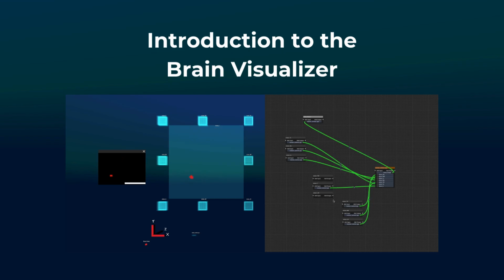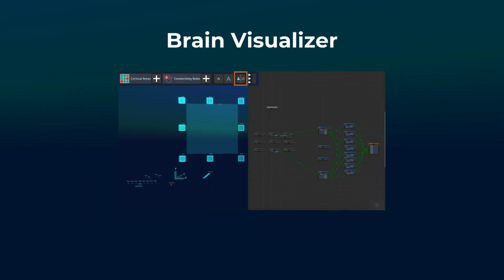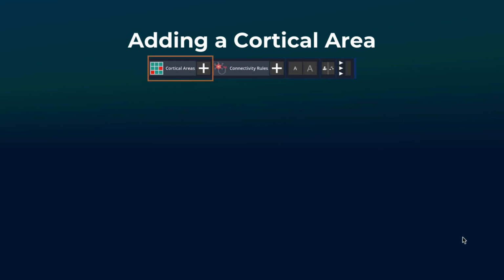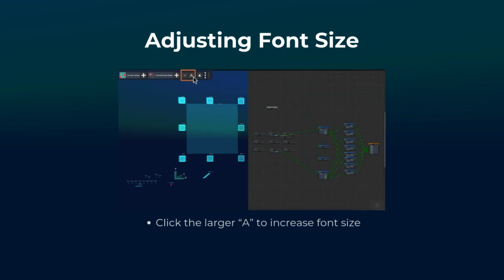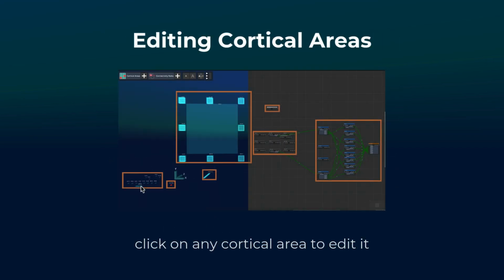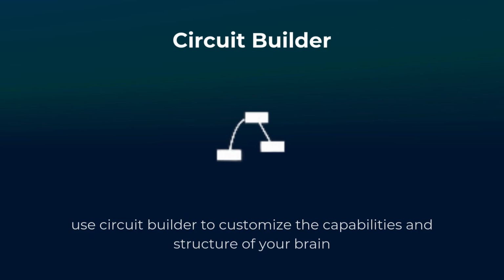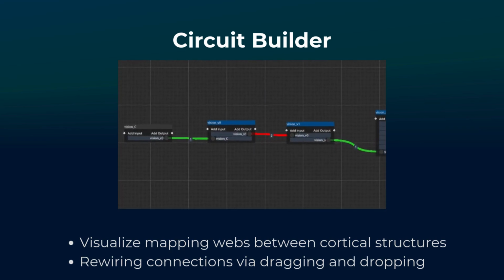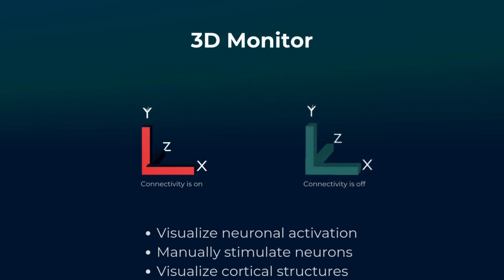Introduction to the Brain Visualizer - Neurorobotics Studio Tutorial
Welcome to the Introduction to the Brain Visualizer Tutorial! In this video, we explore the powerful features of the Brain Visualizer, a cutting-edge tool in the field of Neurorobotics. This tutorial is perfect for anyone interested in technology, neuroscience, and brain simulation.

Key Features of the Brain Visualizer:
- 3D Brain Structures Visualization: View and interact with brain structures in a fully immersive 3D environment. Visualize neuronal activities and gain insights into the brain's functioning.
- Create and Modify Brain Structures: Build new brain structures from scratch or modify existing ones. Customize cortical mappings to simulate different brain functions.
- Two Major Workspaces:
     * 3D Brain Monitor: Immerse yourself in a 3D view of the brain, where you can observe neuronal firing and brain health.
     * Circuit Builder: Design and modify the brain's wiring diagram. Create connectivity rules, add or remove cortical areas, and adjust cortical properties.
- Split View Mode: Operate in split view mode to leverage the functionalities of both the 3D Brain Monitor and Circuit Builder simultaneously.
- User Interface Adjustments: Customize the size of user interface elements for a personalized experience.
- Health Bar Insights: Expand the health bar to monitor brain size and health metrics, ensuring optimal performance of your artificial brain.

Navigating the Brain Visualizer:
- Top Left Navigation Bar: Access tools to add cortical areas, create connectivity rules, change font sizes, and switch between views.
- Add Cortical Areas: Select cortical area types and input details.
- Create Connectivity Rules: Define vectors and edit connectivity details.
- Font Size Adjustment: Increase or decrease font size for better readability.

Different Views in Neurorobotics Studio:
1. Vertical Split (BV & CB)
2. Horizontal Split (BV & CB)
3. 3D Brain Monitor (BV)
4. Circuit Builder (CB)

Experiment Monitoring:
- Adjust Processing Speed: Edit the brain's processing speed in hertz to control the refresh rate.
- View Neurons and Synapses: Monitor the number of neurons and synapses in your experiment.
- Health Monitoring: Keep track of your experiment's health and make necessary adjustments.

Editing Cortical Areas:
- Select and Edit: Click on a cortical area to view and edit its details, including neuron firing parameters, post-synaptic potential parameters, connections, and more.
- Toolbar Options: Utilize tools to connect, copy, or delete cortical areas.

Circuit Builder Features:
- Interactive Wiring Diagram: Visualize and modify the brain's wiring by dragging and dropping connections.
- Mapping Webs: Connect input and output terminals to form complex networks.
- Connection Properties: Edit inhibitory vs. excitatory behaviors and plastic vs. non-plastic properties.

3D Monitor View:
- Neuronal Activity Visualization: Watch neurons fire in your custom brain. Blue boxes turn red when activated, and you can manually activate neurons by holding shift and clicking specific boxes.
- 3D Cortical Structure Layout: Observe the three-dimensional layout of your brain's cortical areas and monitor connectivity status using the x, y, and z axes.